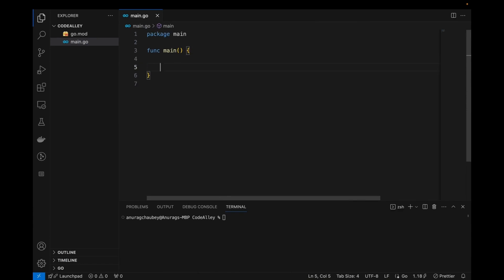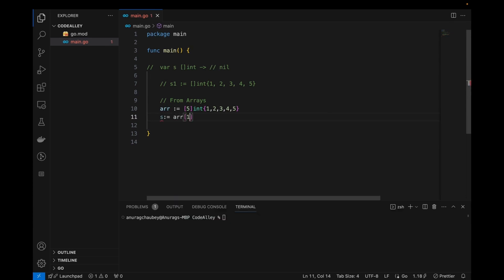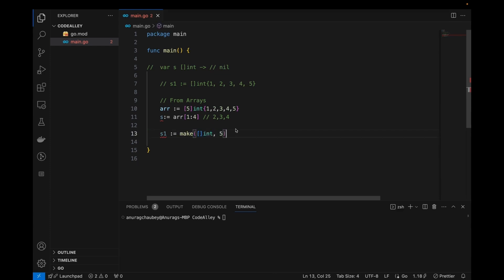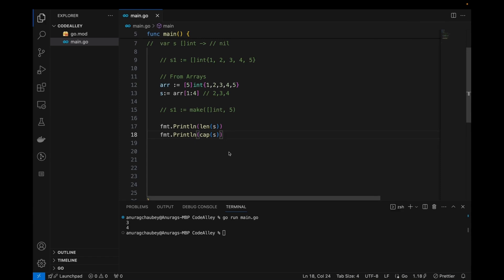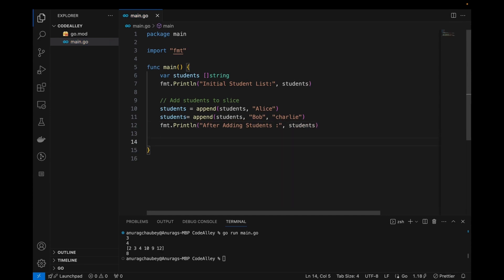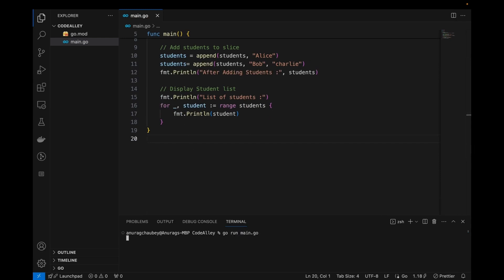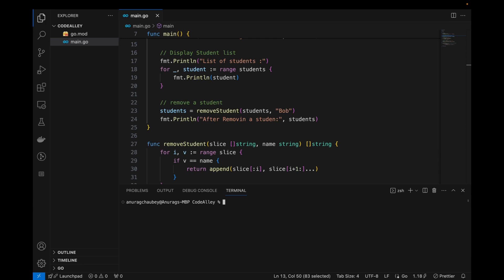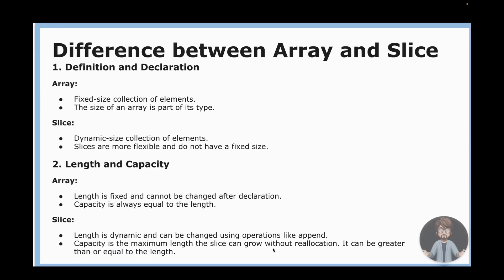SLICE In GO Lang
Unlock the power of slices in GoLang! Join us as we dive deep into understanding and utilizing slices, one of Go's powerful built-in data structures. Whether you're new to programming or looking to enhance your Go skills, this video will guide you through everything you need to know about slices.